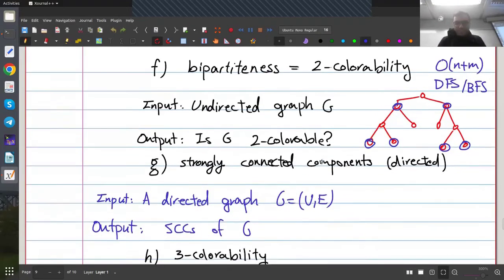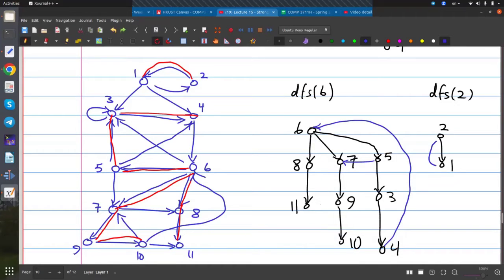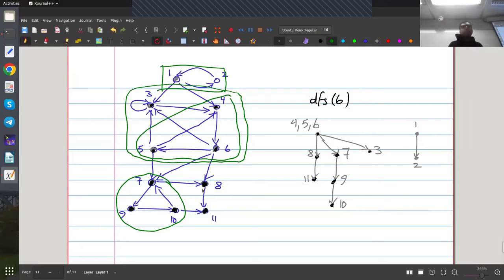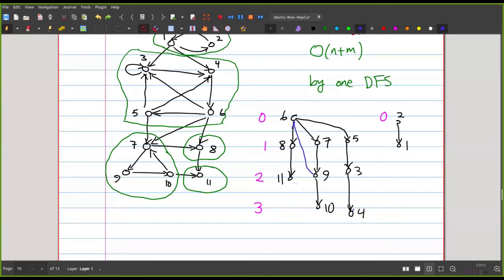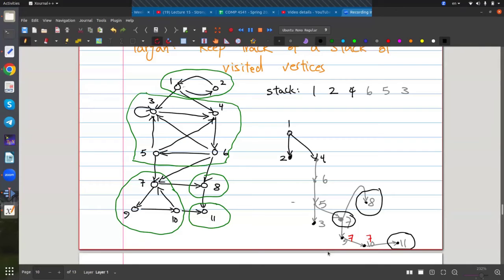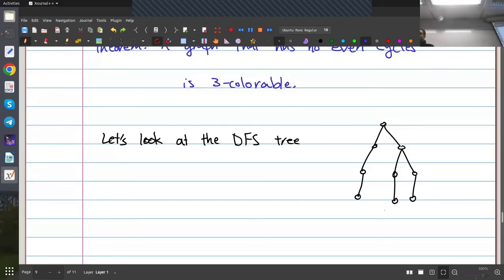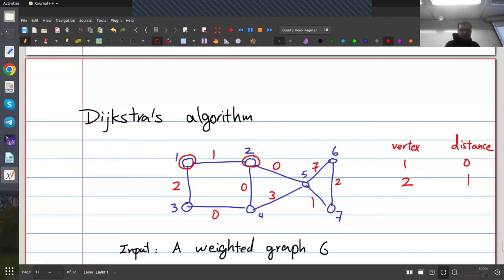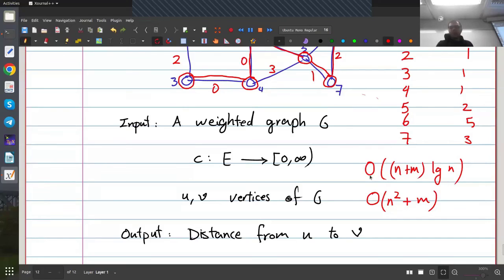Lecture 15 - Strongly Connected Components and Dijkstra's Algorithm